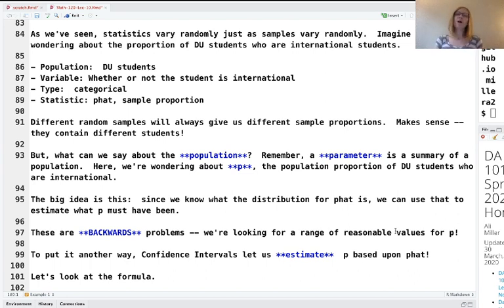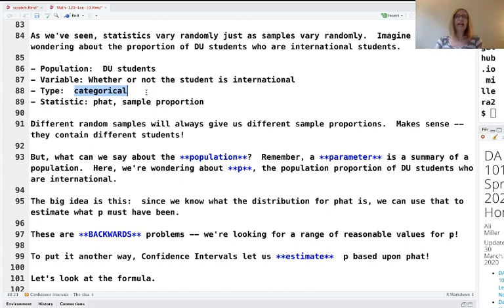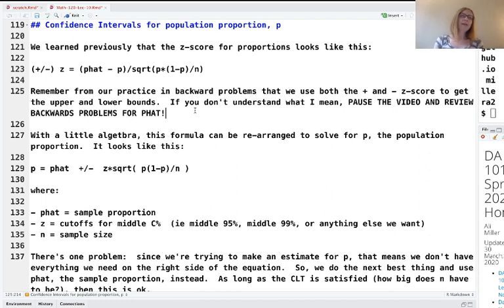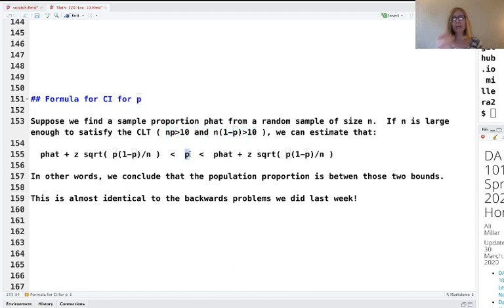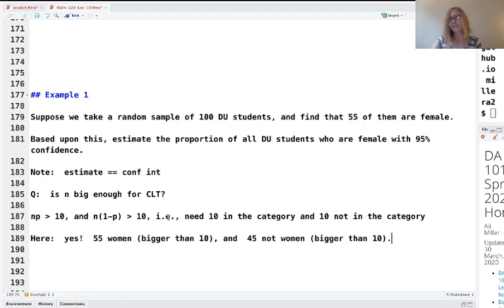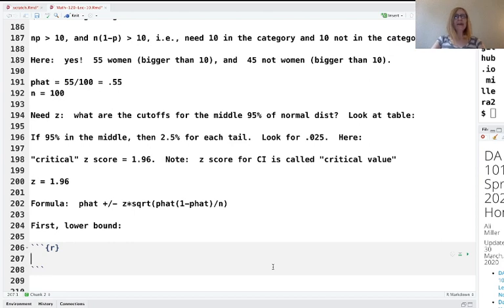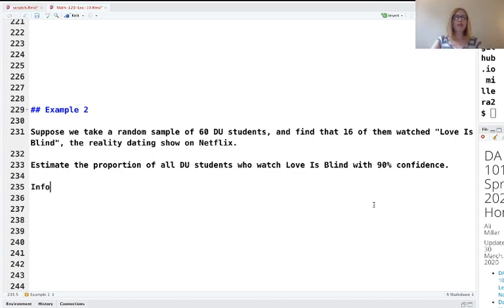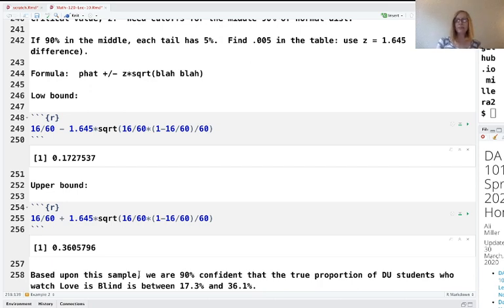Math 120 Week 10 Vid 1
Practice Problem:

In a sample of 200 Denison students, 34 of them enjoyed playing the online videogame "Fortnite".

Based upon this, estimate the proportion of all DU students who play Fortnite with 98% confidence.

Answer:  The critical value is 2.33.  We are 98% confident that the true proportion of DU students who play Fortnite is between 10.8% and 23.2%.